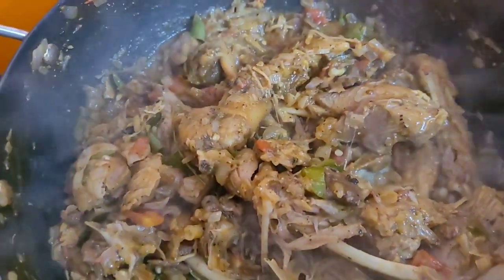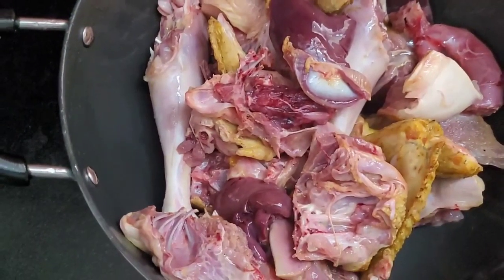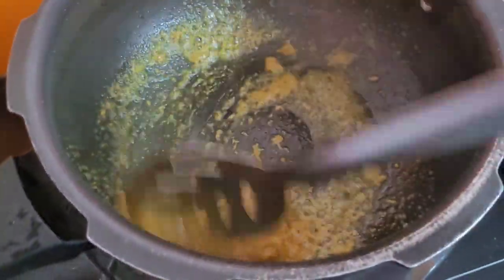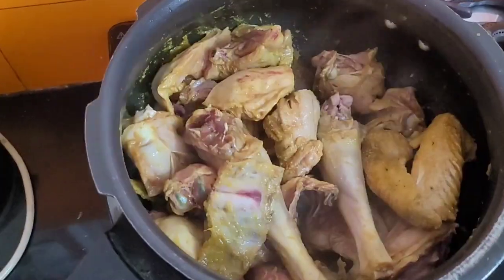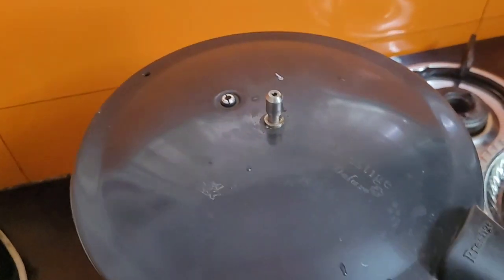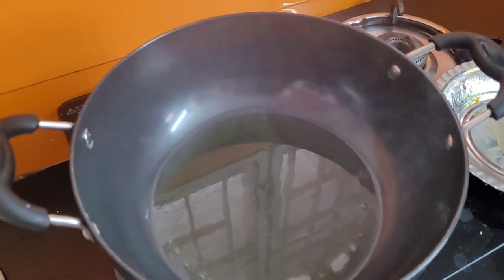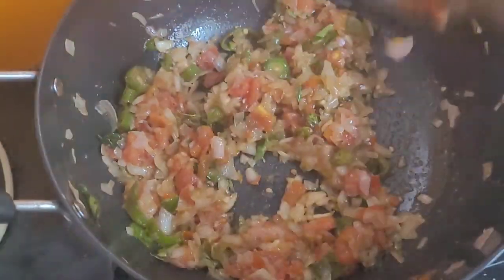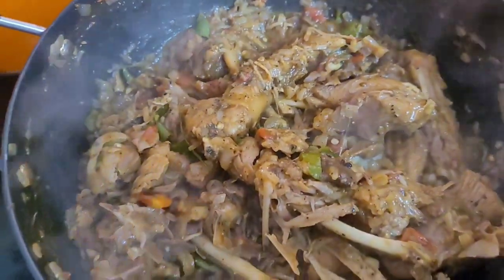நாட்டுக்கோழி மிளகு வறுவல்/Nattu kozhi pepper fry👌👌👌